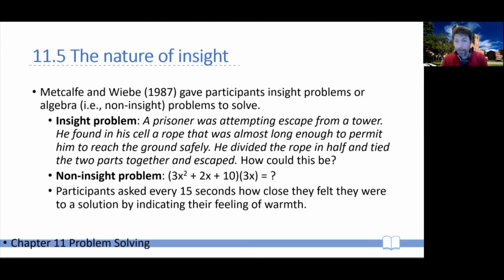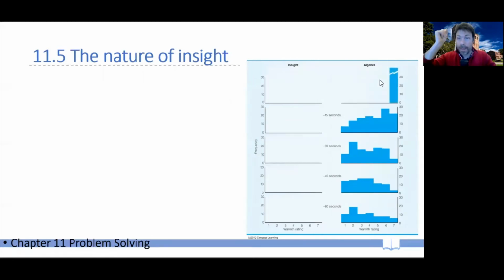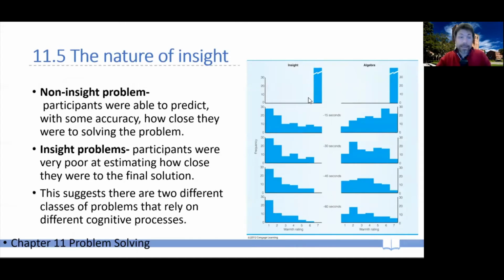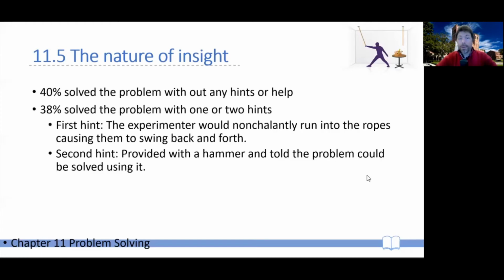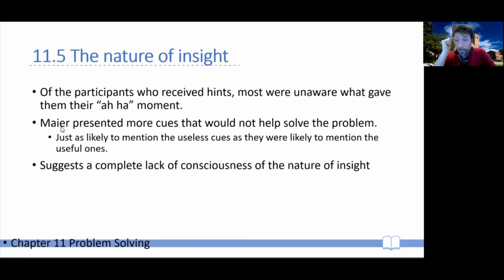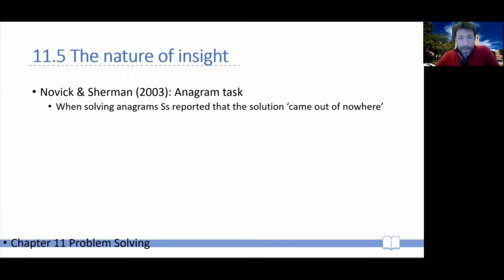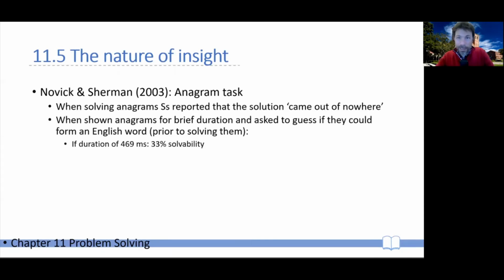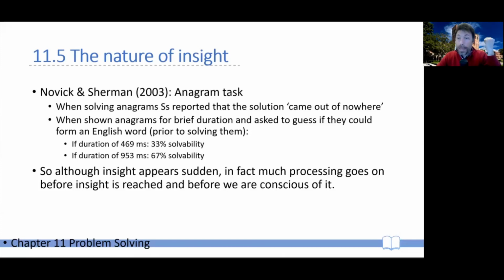CogPsy W08a -- Ch 11 -- 04 The Nature Of Insight